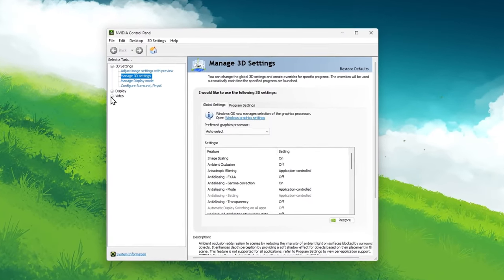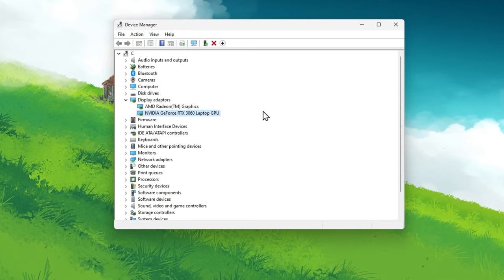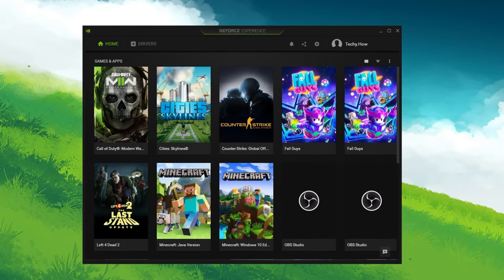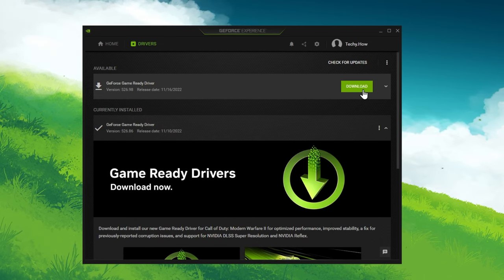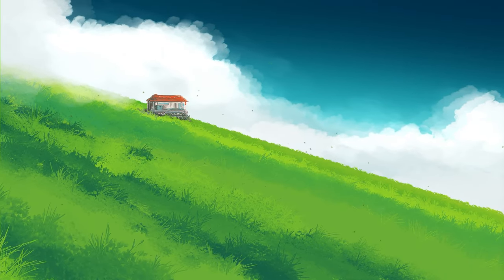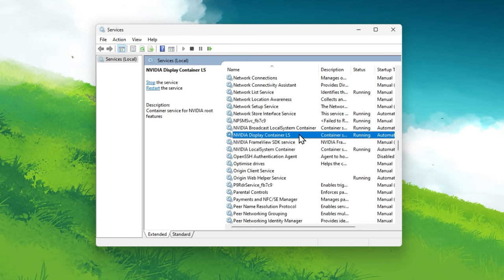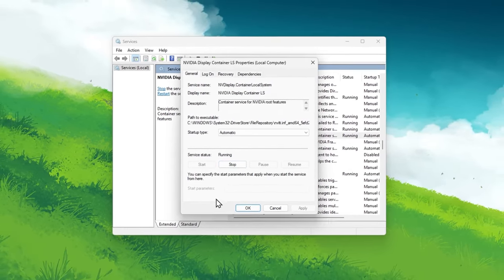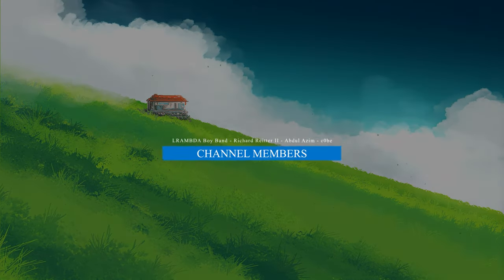How To Fix NVIDIA Control Panel Display Settings Missing, Not Showing Up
A short tutorial on how to fix the problem when your NVIDIA control panel's display settings are missing.

Timestamps:
0:00 Introduction
0:15 Update NVIDIA Graphics Card
1:08 NVIDIA Display Settings
1:22 Start NVIDIA Container LS Service